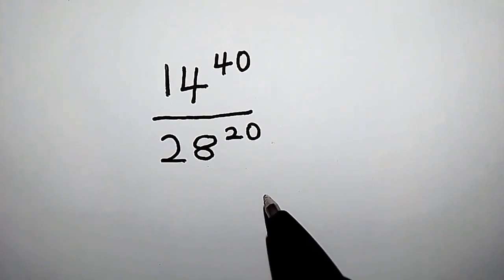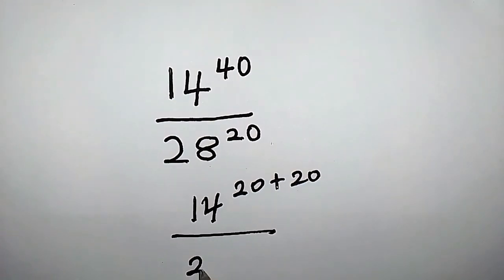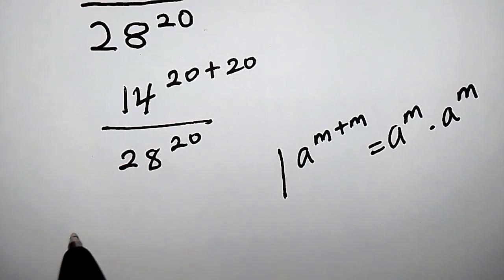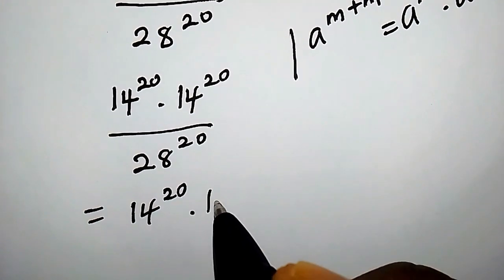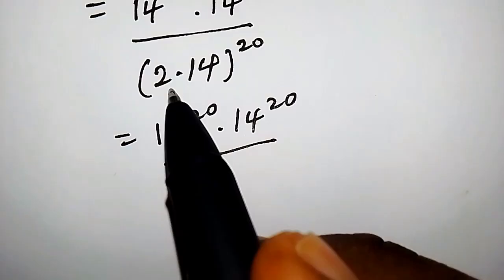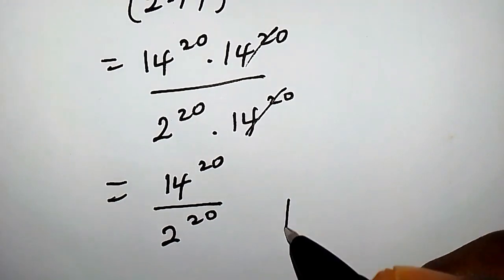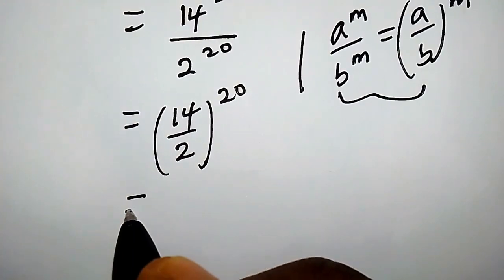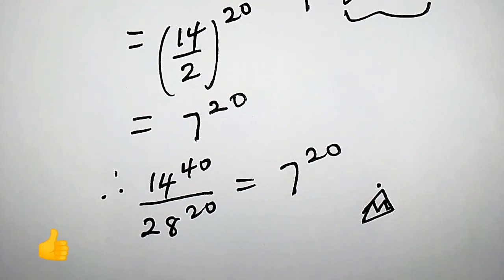South Africa math olympiad question | You should be able to do this !!!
In this video you will learn how to solve a math olympiad question.
South Africa olympiad math question.